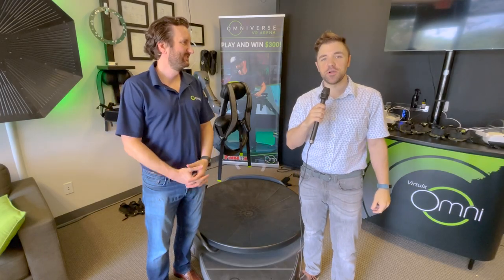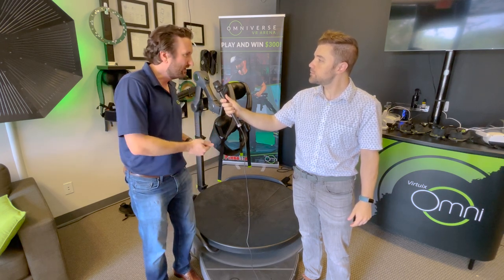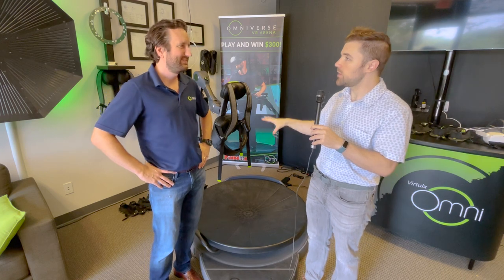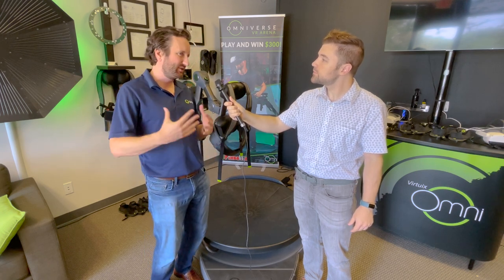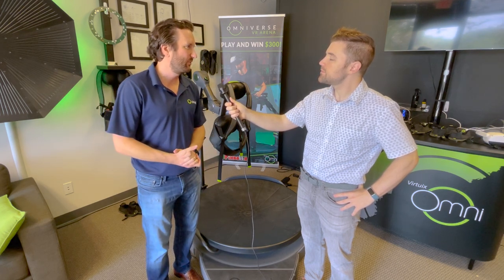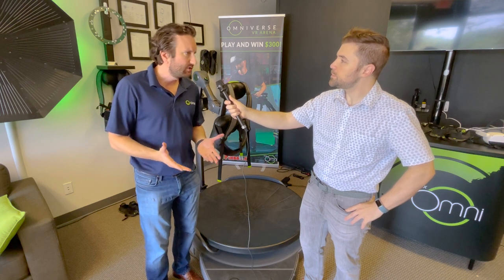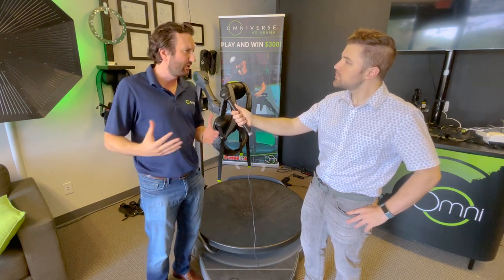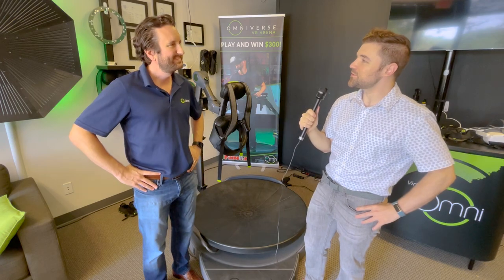Virtuix Omni One VR Treadmill Interview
Keep your finger on the pulse of the XR industry with the Daily Roundup, the most important news in one daily email.